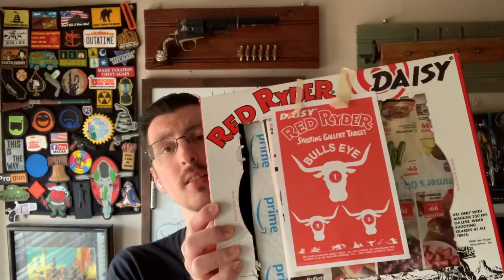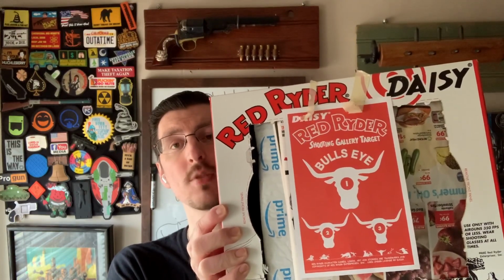My top three ways to have fun during an ammo shortage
Official_slim_cowboy

Check me out on GunStreamer also slim cowboy